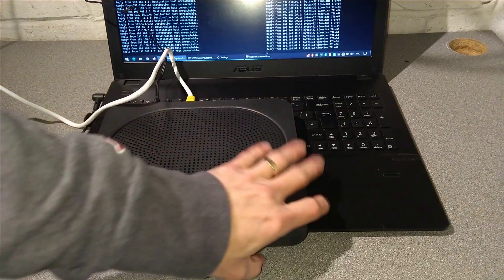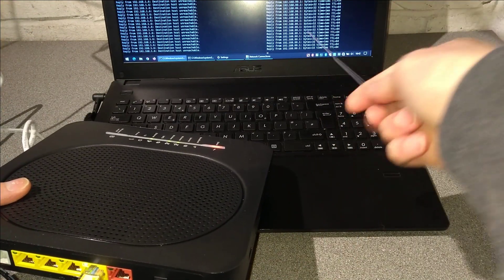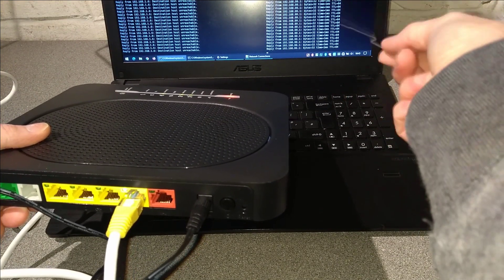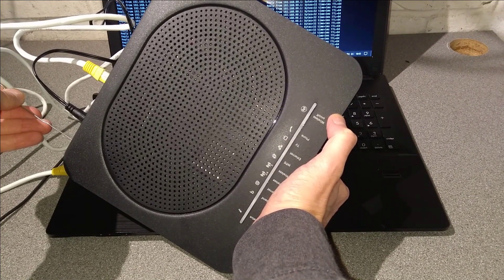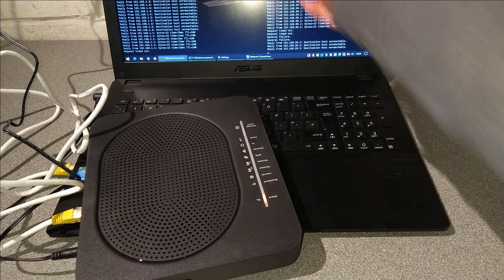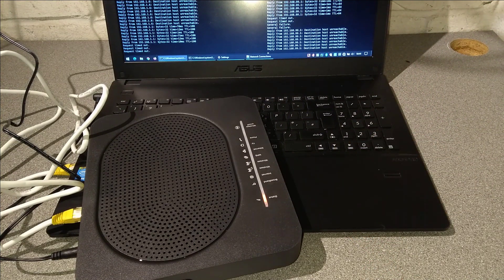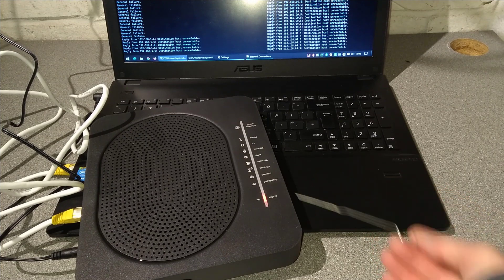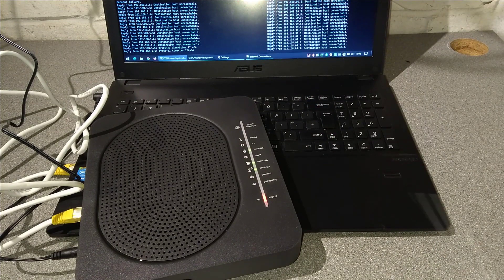How to factory reset a Technicolor DGA0122 / DWA0120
How to factory reset a Technicolor DGA0122NLK / DWA0120 WiFi Router.